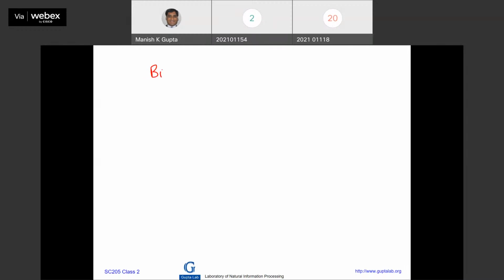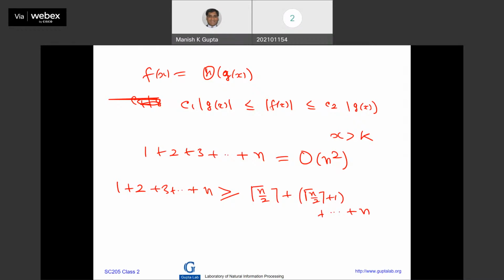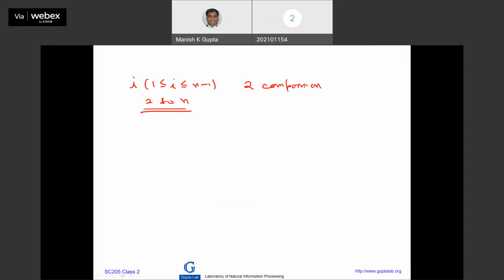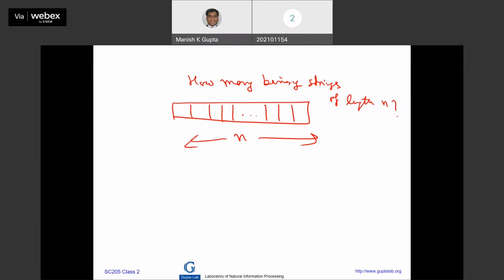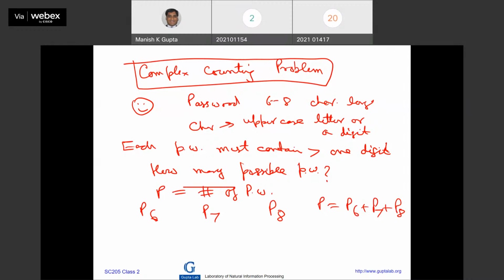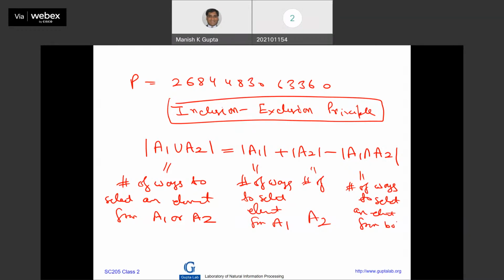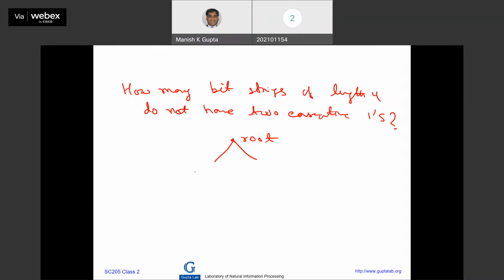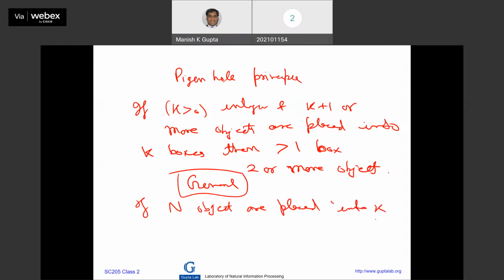SC 205 Discrete Mathematics Spring 2022 Lecture 15